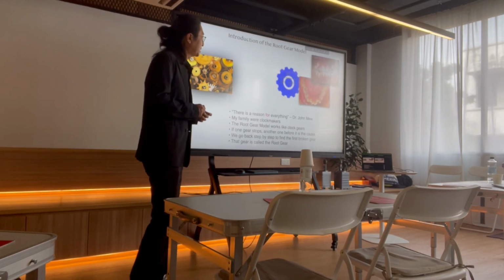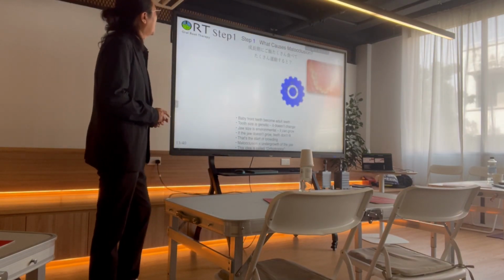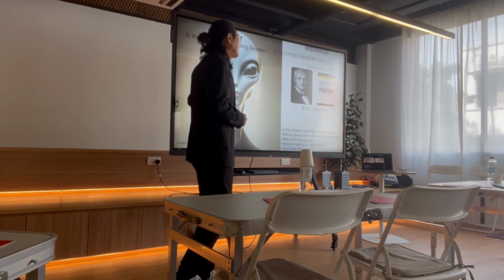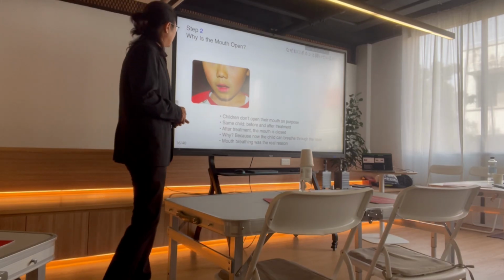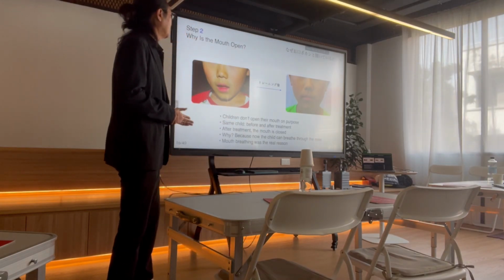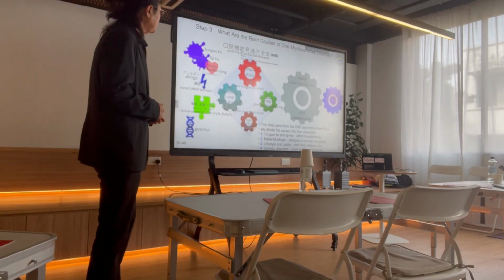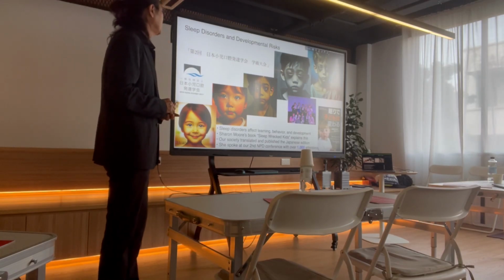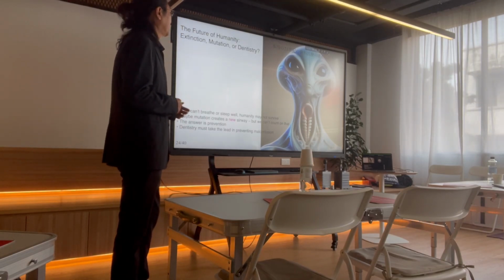シンガポール歯科医院見学と英語のプレゼンテーション 0912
🌏 シンガポール歯科医院 見学 & 英語プレゼンテーション

この動画では、シンガポールの歯科医院を訪問し、現地で行った 英語によるプレゼンテーション の様子をお届けします。
国際的な環境の中で、自分の考えや臨床経験を伝えることの大切さ、そして英語で伝える難しさと楽しさを改めて実感しました。

👥 現地の先生方との交流や意見交換は、とても刺激的で有意義な時間でした。
日本の歯科医療や小児予防矯正の取り組みを海外にシェアし、逆に学ぶことも多く、これからの活動に大きなヒントをいただきました。

📌 内容
・シンガポール歯科医院の見学
・英語プレゼンテーションの一部公開
・国際交流を通じて感じた歯科医療の未来

✈️ 海外での経験を糧に、これからも新しい挑戦を続けていきたいと思います。